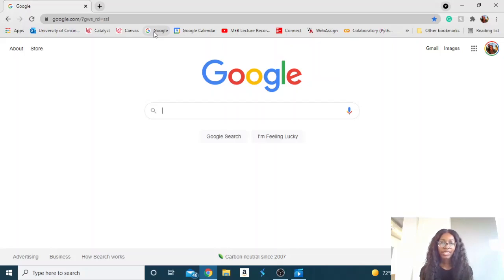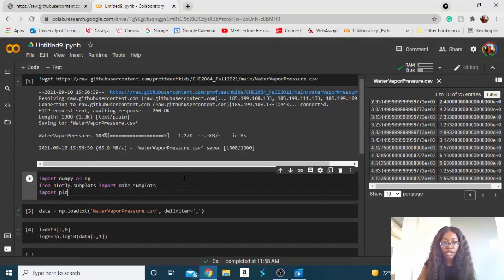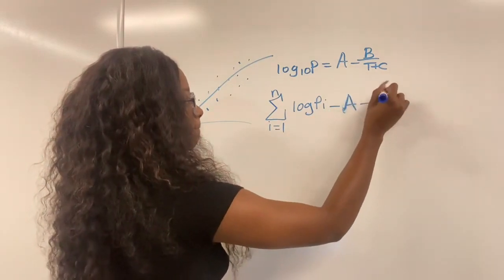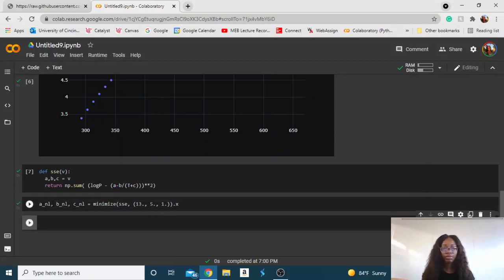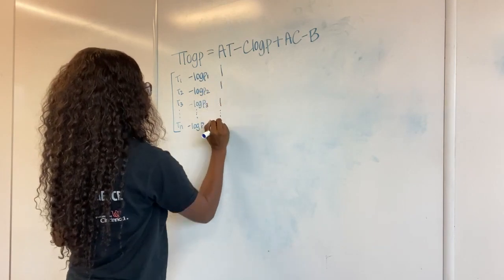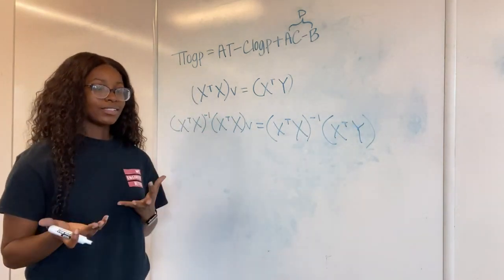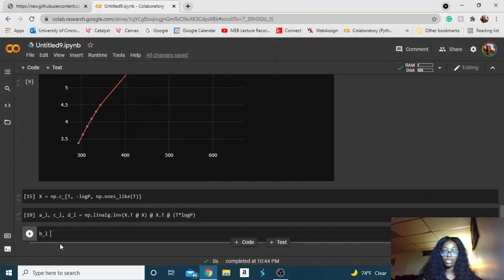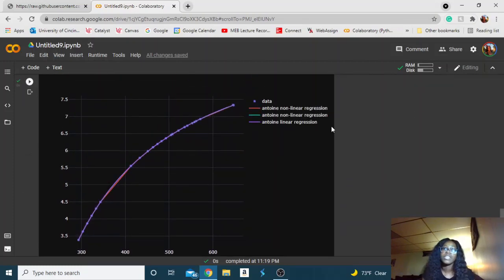Linear/Non-linear Regression and Antoine Equation